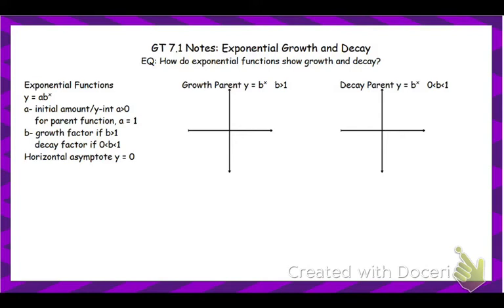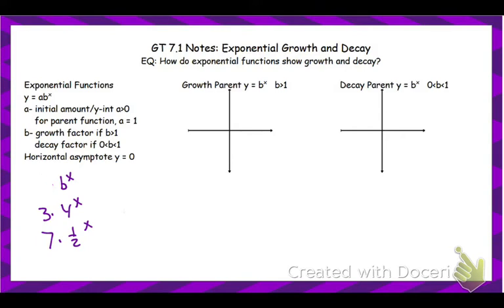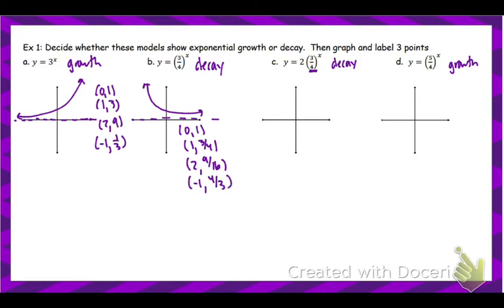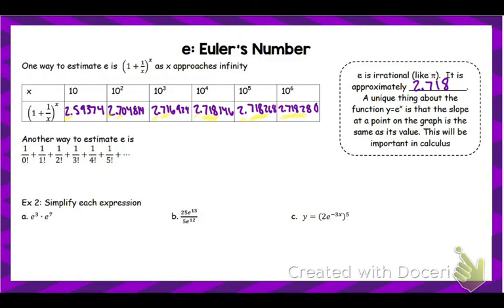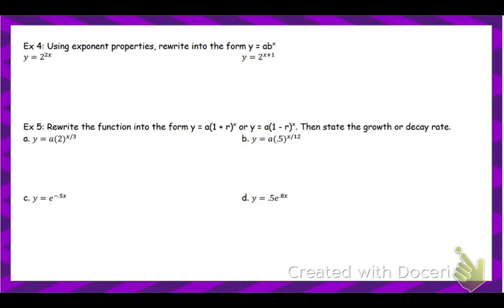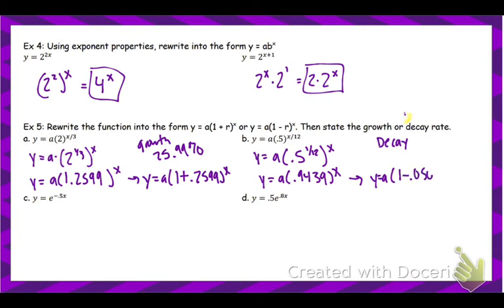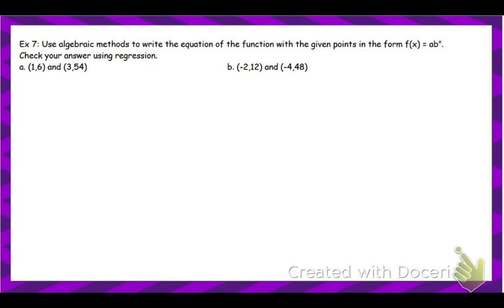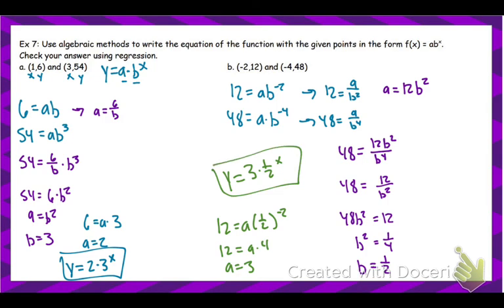7.1 GT Exp Growth and Decay